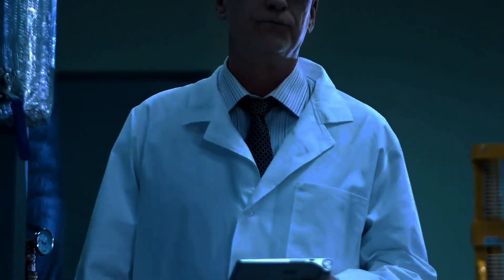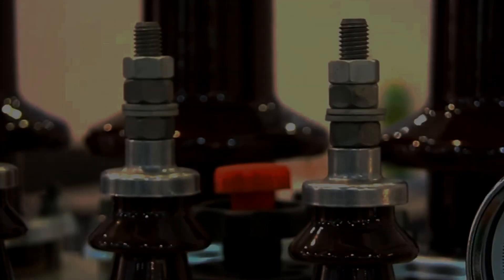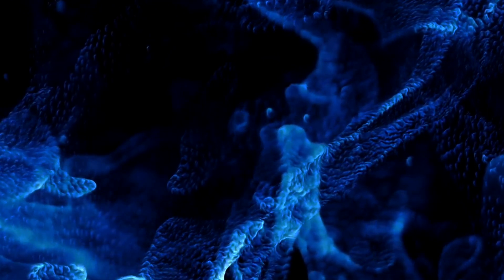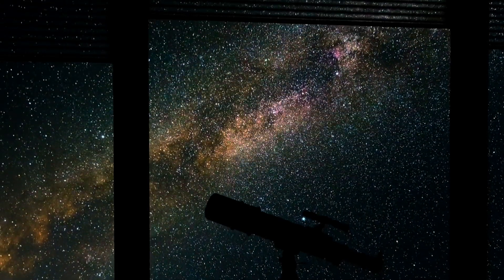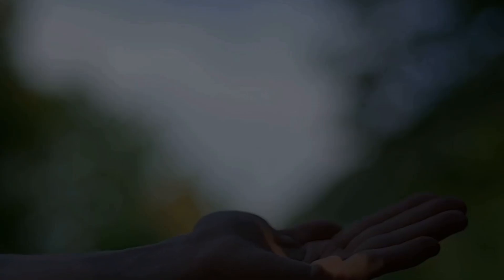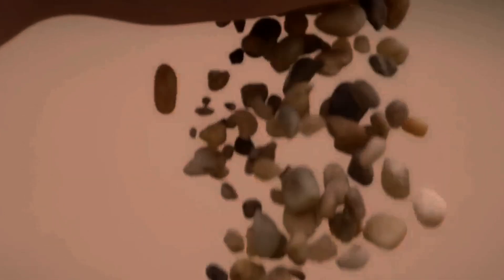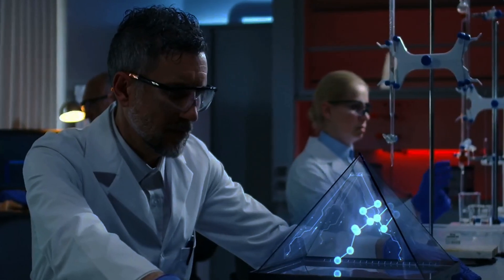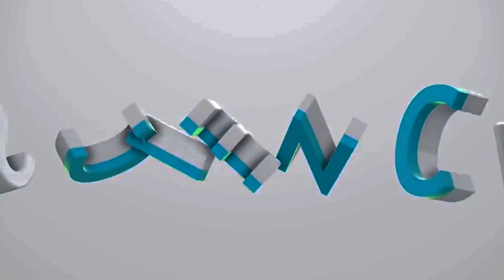Does Physical Reality Objectively Exist?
Explore the intriguing world of quantum physics in our latest video! Discover how the assumption of physical reality is supported by consistent measurements, and delve into the enigmatic Observer Effect, showcased through the famous double-slit experiment. Learn how these quantum concepts extend to psychology, suggesting that our observations might alter reality itself. We also unravel the mysteries of spacetime, from Einstein's General Relativity to the turbulent quantum realm and theories of parallel universes. Get ready to question the nature of reality and consciousness as we discuss how measurements may not fully reveal objective reality.

OUTLINE:

00:00:00 Are We Shaping Reality?
00:01:26 The Illusion of Objective Reality
00:04:00 A Deeper Dive
00:05:03 The Quantum Enigma
00:07:31 The Echoes of Consciousness